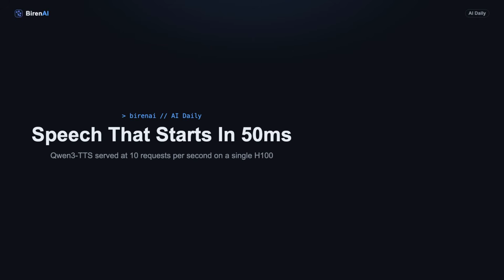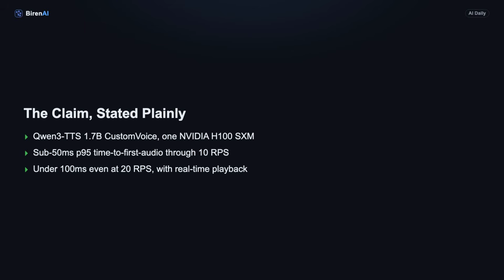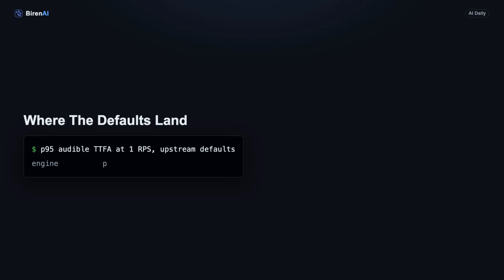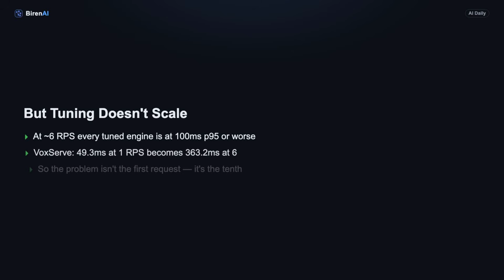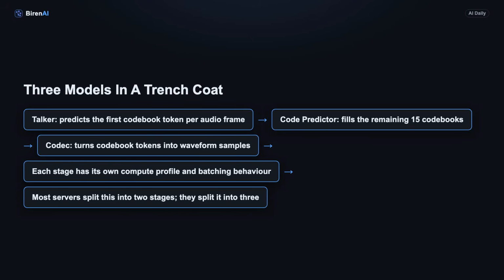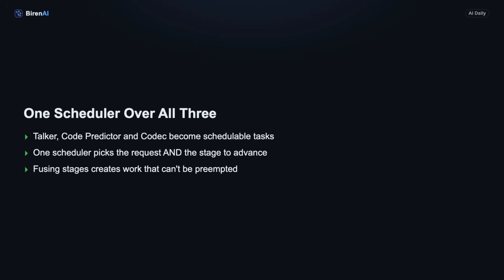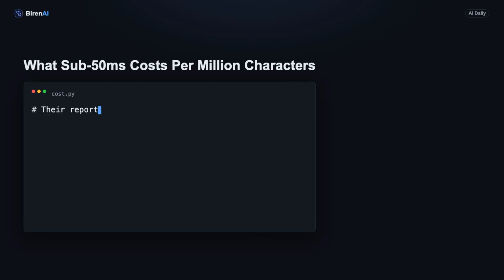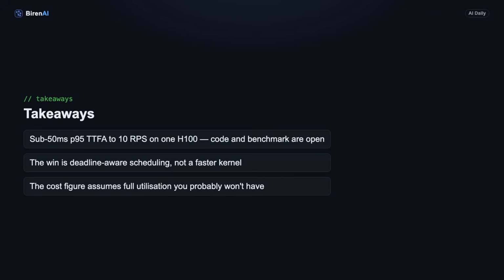Sub-50ms Text To Speech On One GPU | AI Daily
Nari Labs published a serving implementation of Qwen3-TTS 1.7B CustomVoice that holds sub-50 millisecond p95 time-to-first-audio through 10 requests per second on a single H100, and open sourced it with the benchmark. The interesting part is not a faster kernel — it is putting all three model stages under one deadline-aware scheduler.
▶ AI Daily — daily AI & coding from BirenAI.